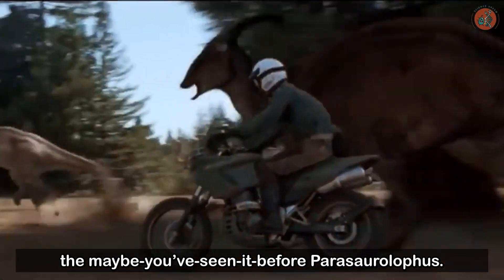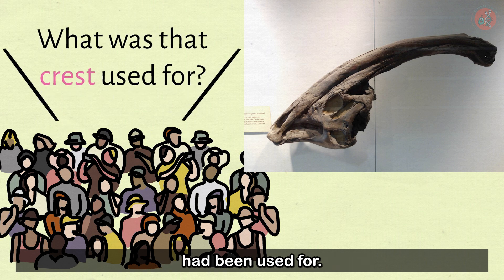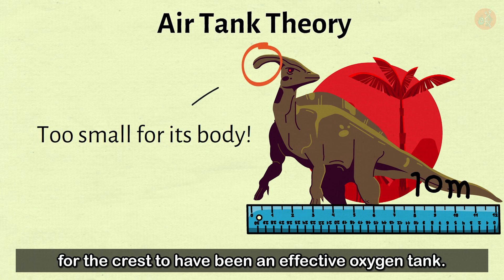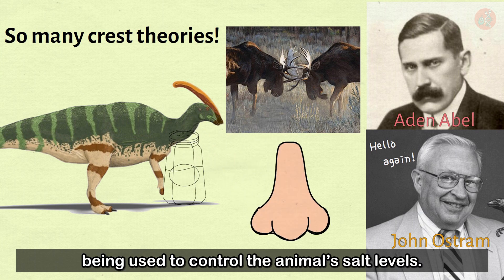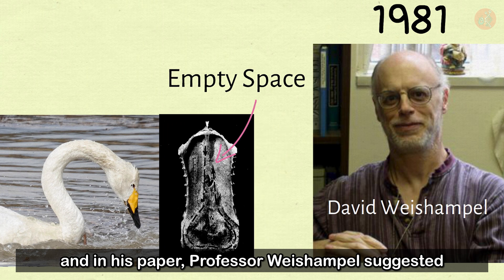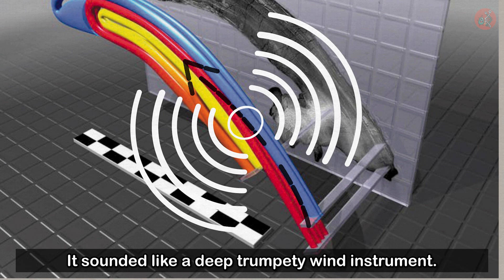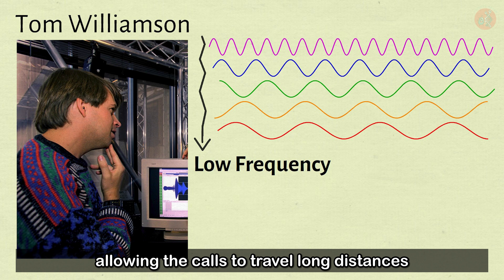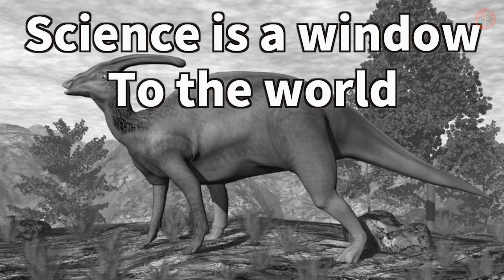What Did Parasaurolophus Use its Crest For?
This video’s about the maybe-you’ve-seen-it-before Parasaurolophus.
With a body length of 10 meters, and a humble, yet dignified appearance, this herbivorous dinosaur has indeed piqued our interest.
For this creature has one incredibly distinguishing feature: the 1-meter-long crest crowning its head.
Why did the Parasaurolophus wear this crown? Wouldn’t it have been uncomfortable?
Well, it’s about time we explore the SCIENCE behind Parasaurolophus’ cranial crest!
【Source】
•Parks, W.A. (1922). Parasaurolophus walkeri, a new genus and species of trachodont dinosaur.
•Abel, Othenio (1924). Die neuen Dinosaurierfunde in der Oberkreide Canadas.
•Wiman, C. (1931). Parasaurolophus tubicen, n. sp. aus der Kreide in New Mexico.
•Romer, Alfred Sherwood (1933). Vertebrate Paleontology. University of Chicago Press.
•Sternberg, Charles M. (1935). Hooded hadrosaurs of the Belly River Series of the Upper Cretaceous
•Colbert, Edwin H. (1945). The Dinosaur Book: The Ruling Reptiles and their Relatives.
•Ostrom, John H. (1962). The cranial crests of hadrosaurian dinosaurs.
•Maryanska, T. Osmólska, H. (1979). Aspects of hadrosaurian cranial anatomy.
•Tom Williamson et al., (1996). Scientists Use Digital Paleontology to Produce Voice of Parasaurolophus Dinosaur.
•Weishampel, D.B. (1981). "Acoustic Analysis of Vocalization of Lambeosaurine Dinosaurs (Reptilia: Ornithischia)
•Evans, D.C. (2006). Nasal cavity homologies and cranial crest function in lambeosaurine dinosaurs.

[Photos and illustrations: Paid and free]
Thumbnail/ 123RF
Images in video/ 123RF 외